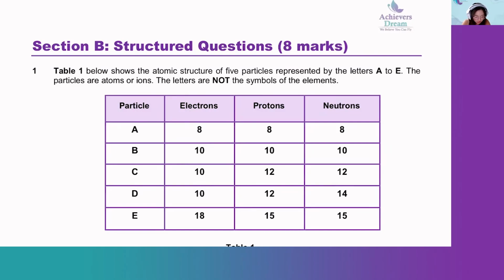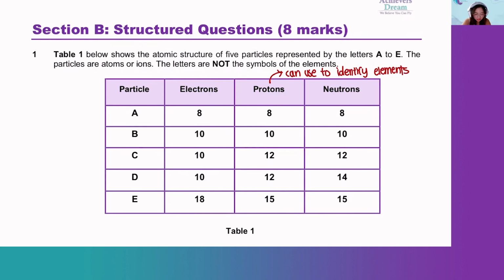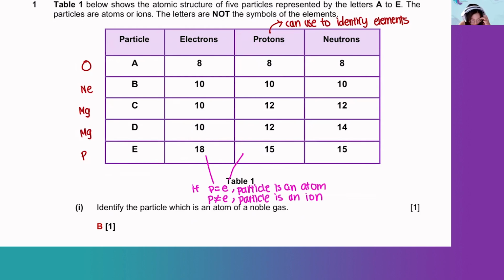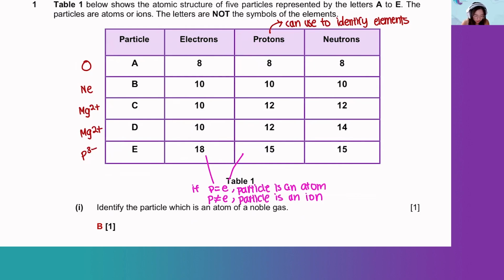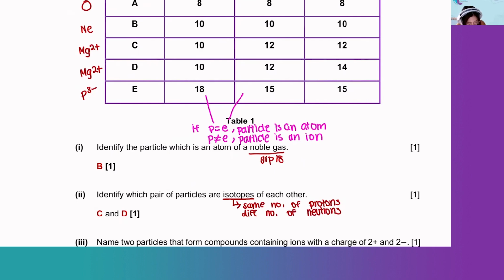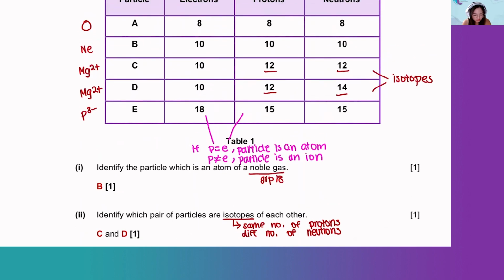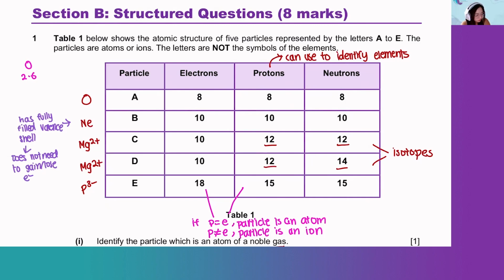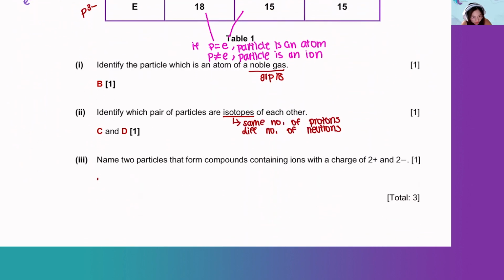TOPICAL QUIZ - S2 T4 ATOMIC STRUCTURE STRUCTURED 1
If you want to receive immediate updates on Achievers Dream latest learning content,

2000+ Chemistry students from 90+ Schools Benefitted since 2016.